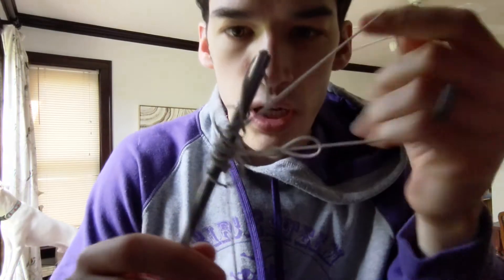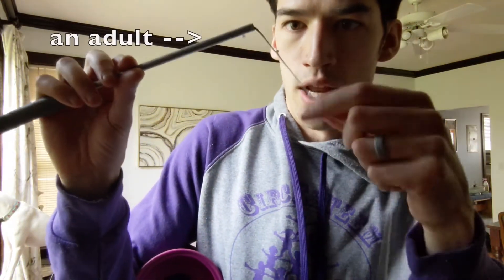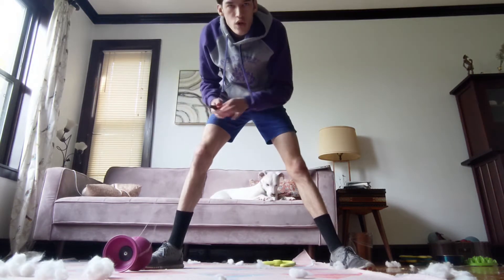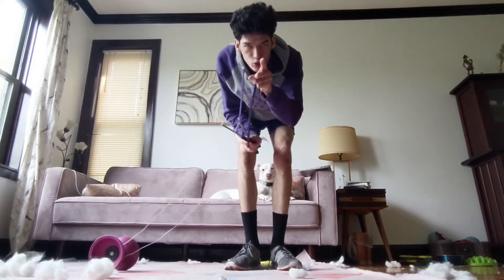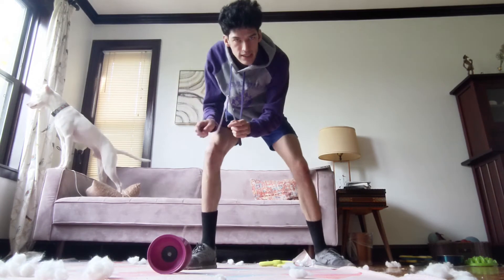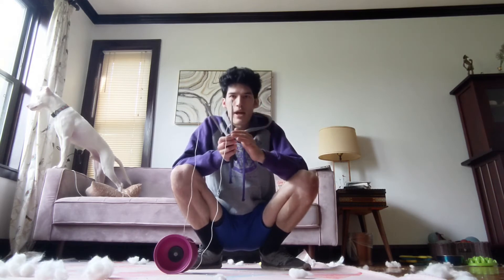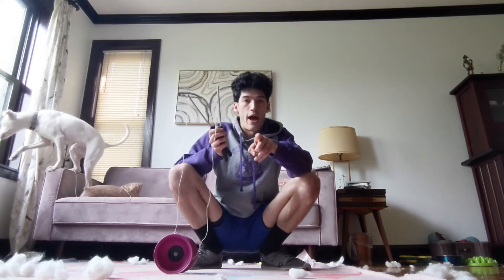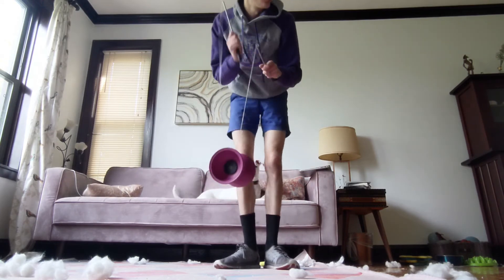How to Do Diabolo with David